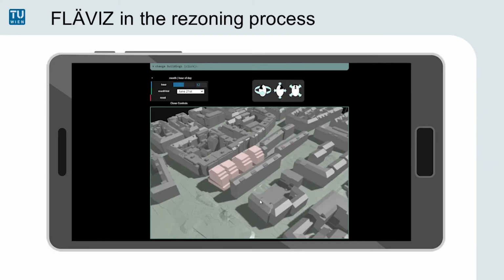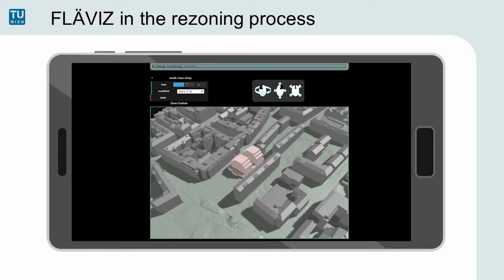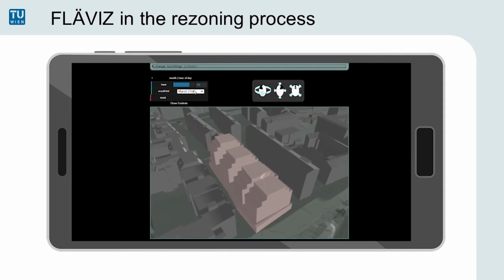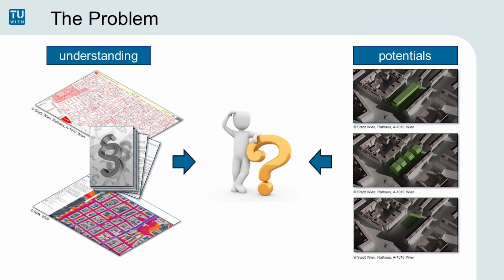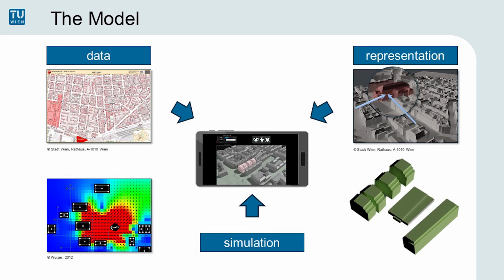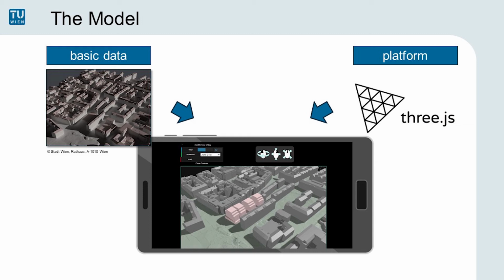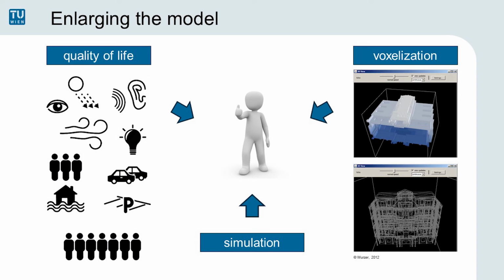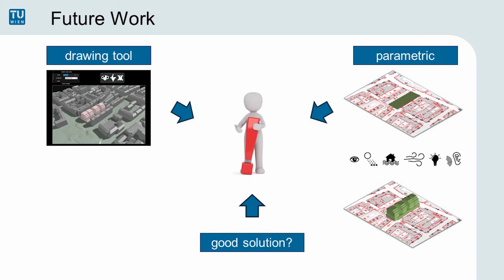Lorenz and Wurzer (2020): FLÄVIZ in the rezoning process, in Proc. of CAADRIA 2020 (online), #165